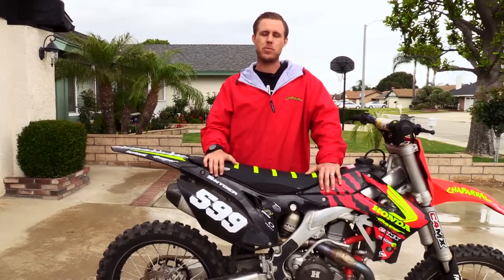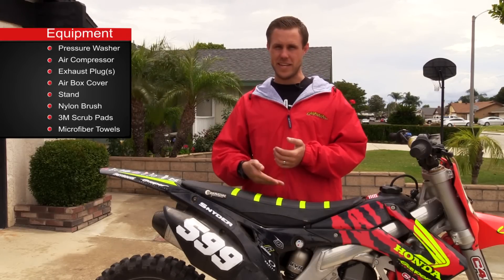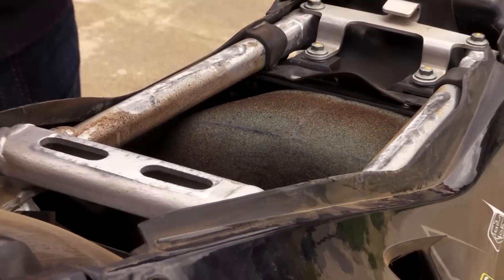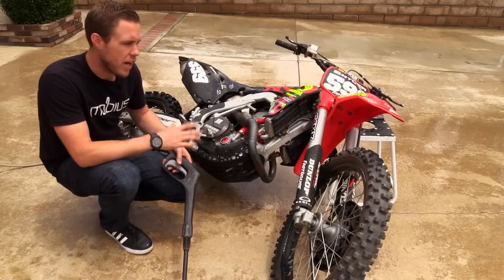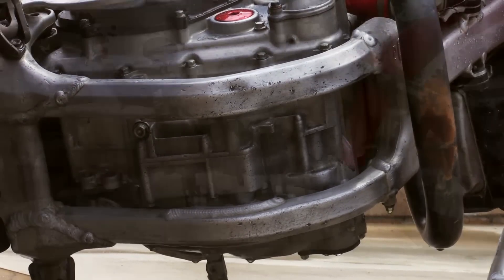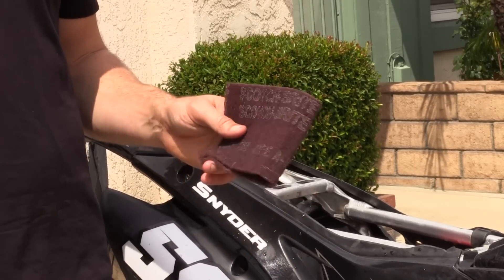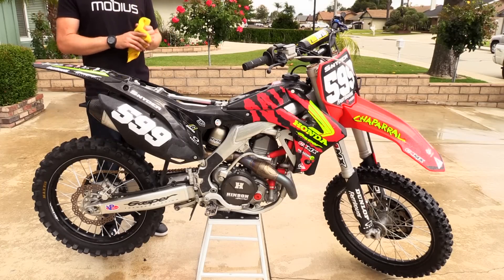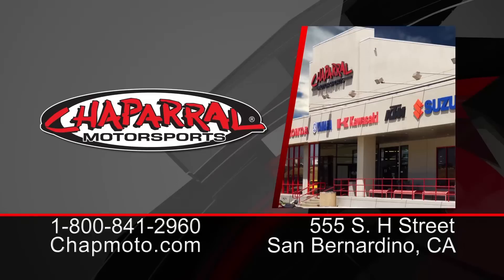Chaparral Motorsports: Quick Guide and Tips on How to Wash and Maintain Your Dirt Bike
: A dirt bike is an important part of a riders life. Doing routine adjustments and maintenance is critical for improved race turnouts and long lasting performance. Here at Chaparral Motorsports we believe that one of the most important steps in taking care of your bike starts with the wash. Travis gives us a quick guide and useful tips on how to wash and maintain your bike to keep it looking clean and ready for your next big race!

Find everything you need to maintain your dirt bike at Chaparral Motorsports